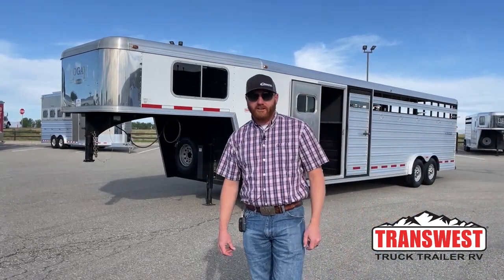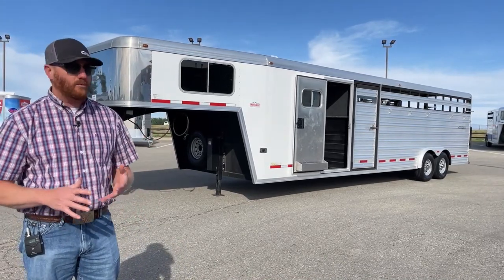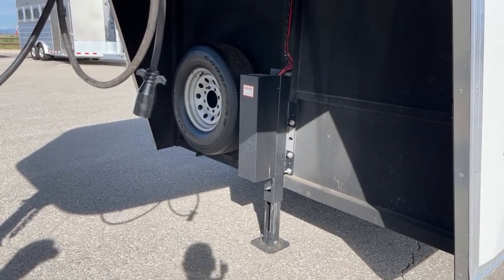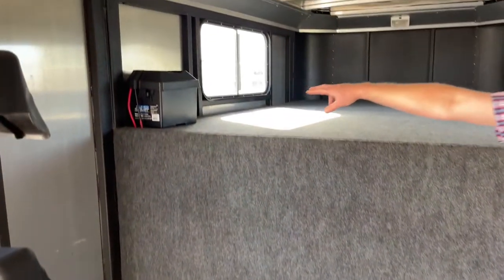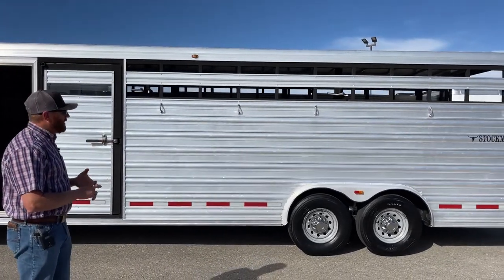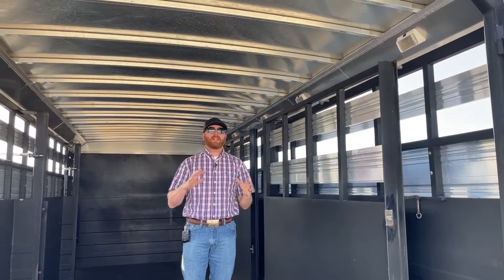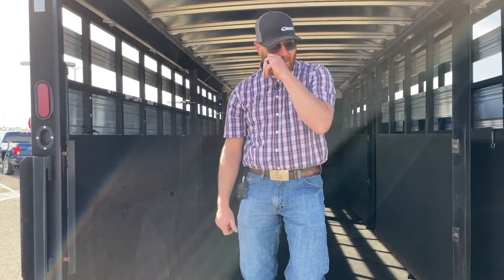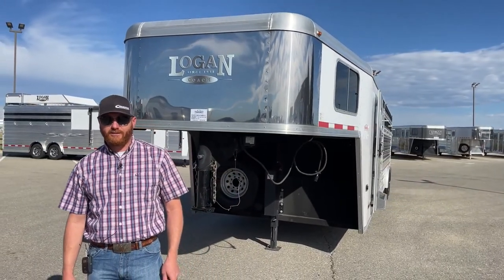Logan Coach Stockman Combo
CJAltenburg is showing a 2014 LoganCoach Stockman Stock Combo - 5U220811 Live at Transwest Truck Trailer RV of Frederick